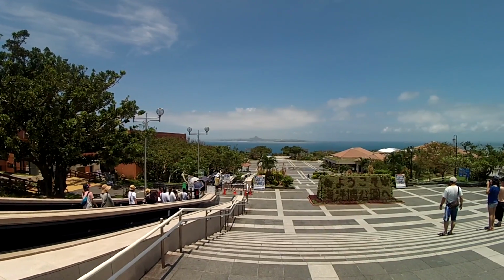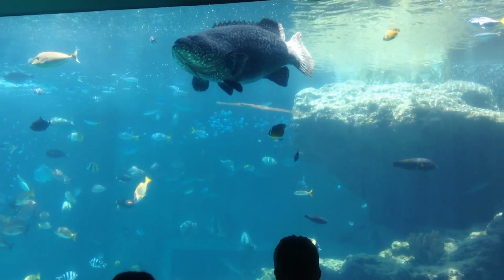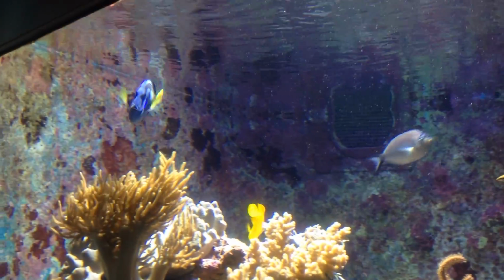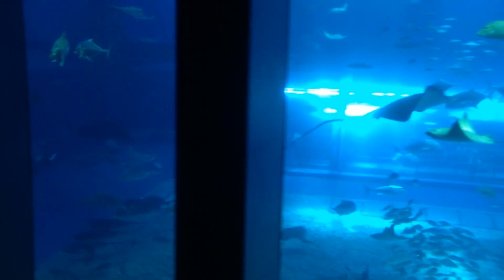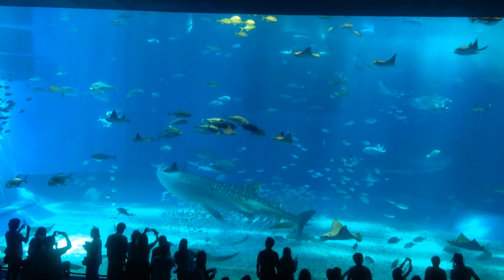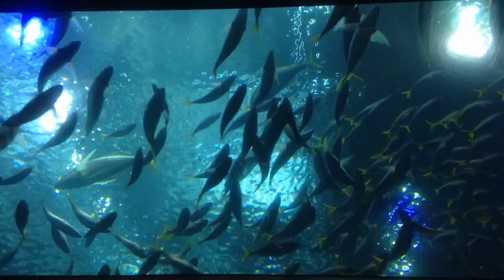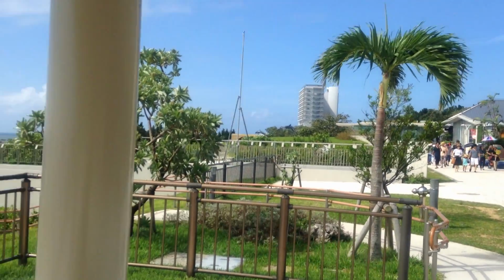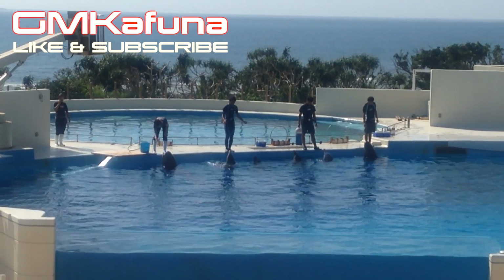Okinawa Churaumi Aquarium Family Trip 2014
Okinawa's wealth of nature, history and culture can be experienced at Ocean Expo Park, a place where you can even play with dolphins.
Okinawa Churaumi Aquarium is one of many popular attractions at Ocean Expo Park.

At the Aquarium, an intriguing world of marine life found in Okinawa is spread out before you. A sea of coral dazzled with sunlight exhibits living coral colonies in large scale.
With its enormous capacity, a gigantic tank called The Kuroshio Sea Tank the largest fish in the world, the whale shark, and the world's first successfully bred-in-captivity manta can also be seen. Moreover, you can experience the sea of Okinawa when you journey into the deep sea attraction, which recreates Okinawa's mystery-enshrouded deep sea.

We hope to see you soon at Okinawa Churaumi Aquarium, where new encounters and discoveries await each time you visit!

Camera: GoPro Hero 3 Silver Edition & iPhone 5
Mic: Macbook Pro
Video Editor: Final Cut Pro X w/ Compressor